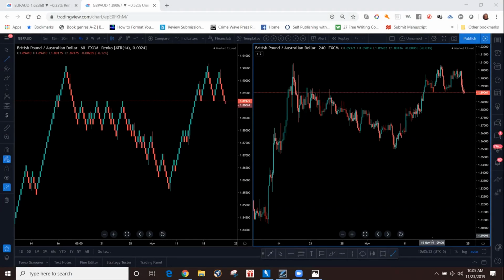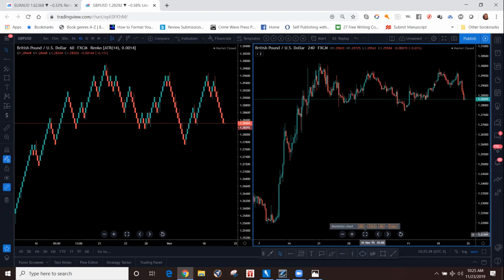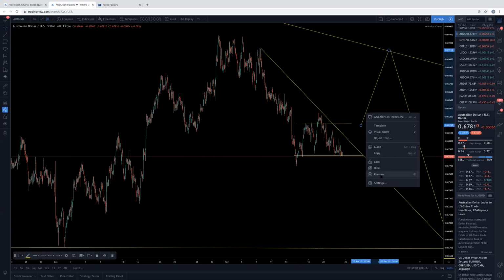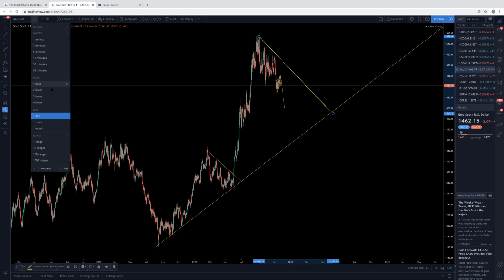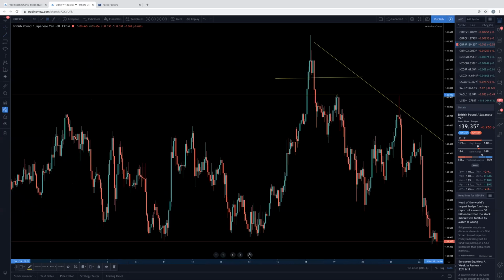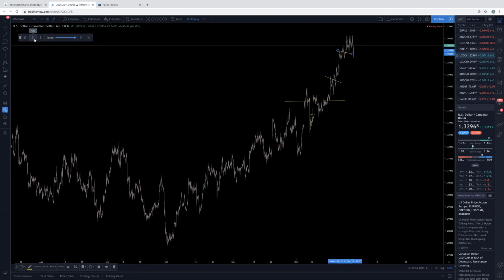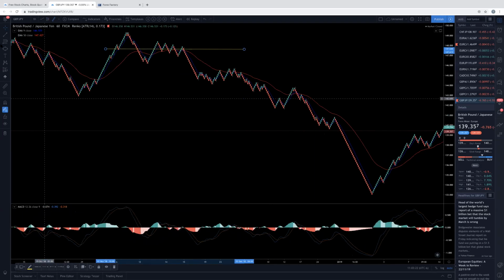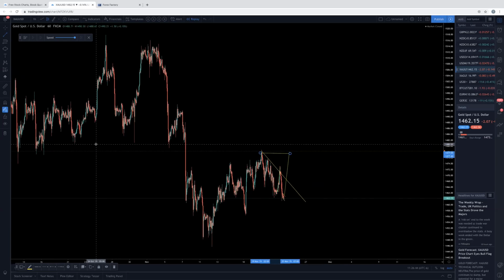Market Structure Mastery! Bootcamp - 2019-1123 SAT - Day 5 Session 1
Guenevere Ramos is a Former DoD contractor (deployed to Afghanistan), who wanted to find a safer way to provide a 6-figure income to herself and her family. She began studying Forex and Market Structure while in Afghanistan. After mentoring under very successful traders, she was able to retire herself in order to trade and mentor full time. Guenevere is the creator of ForexNChill (Friday nights), the Youtube phenomenon that provides beginner-to-intermediate level market structure classes - free to traders from all across the globe.

Terrell Rolland is a 6-Figure Forex Trader, who began trading nearly 2 years ago. After connecting with the right mentor and mastering Market Structure, he was able to become a documented 6-figure trader within 7 months, enabling him to retire at the age of 28, and trade full time. Since then, he has mentored hundreds of students and produced very successful traders.

Never hesitate to reach out with questions or comments or things you'd like to learn and/or cover.
I'm on Facebook I'm available for private mentoring to help you break the plateaus and reach the next level. For new and/or inexperienced traders, the most affordable program I found and endorse is iMarketsLive!